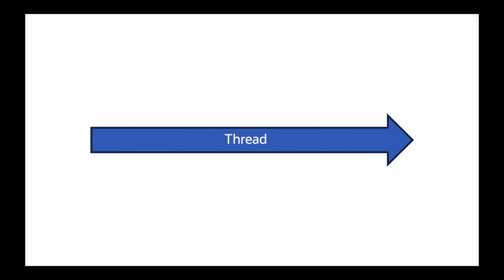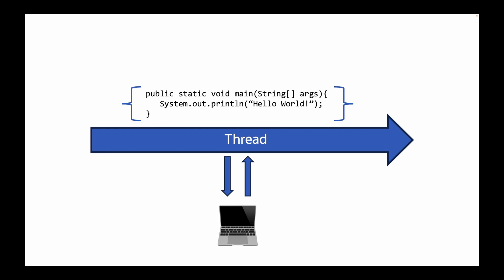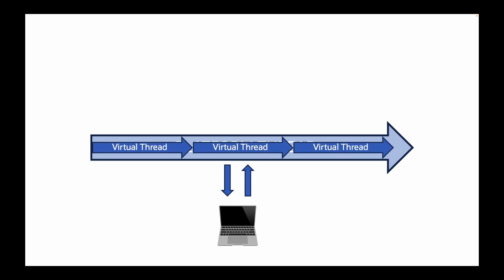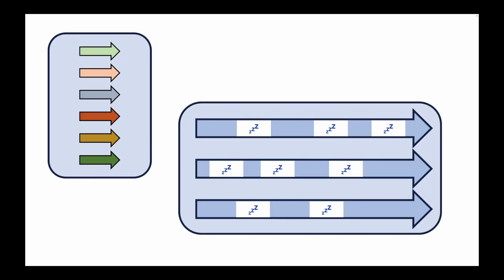Virtual Threads Explained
Virtual Threads were the big new feature added in Java 21. So why do they have so many Java developers excited? Let's take a look!